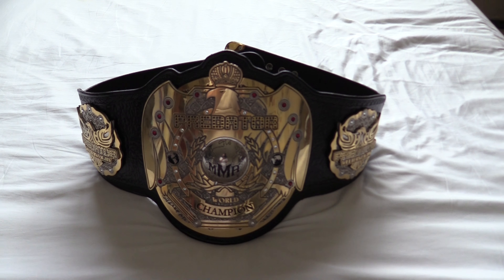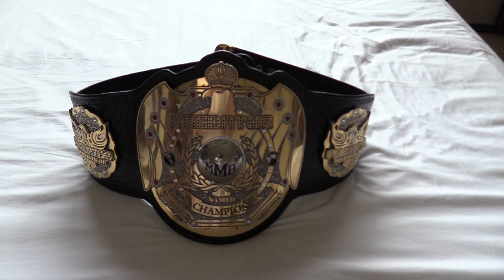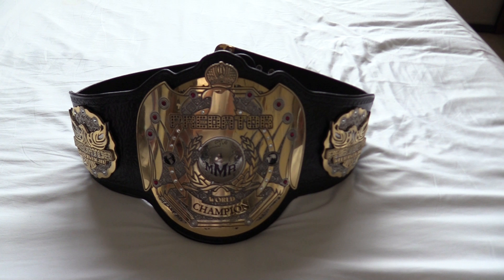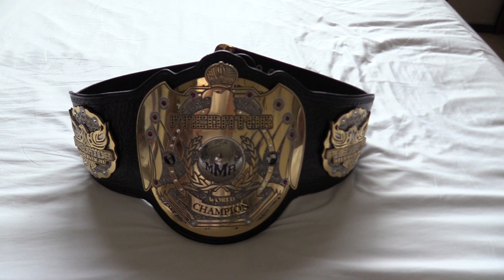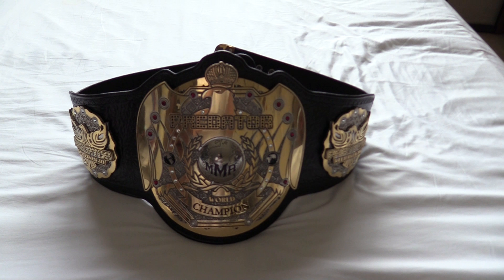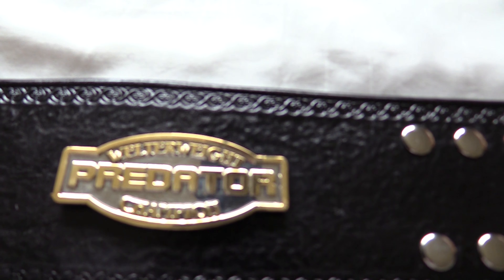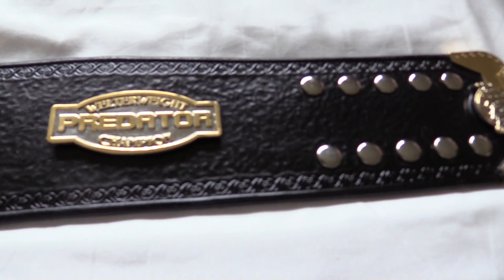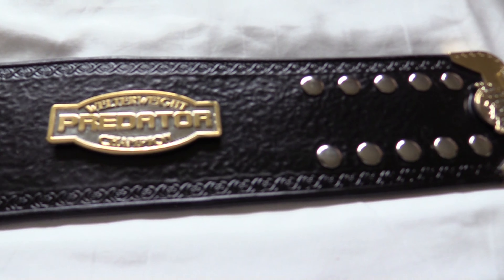PREDATOR MMA Welterweight World Championship Title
PREDATOR MMA Welterweight World Championship Title. Feturing dual plated stacked plates with real Swarovski crystals plus custom made domed center piece and belt tip. Designed and crafted by Peter Ellis.